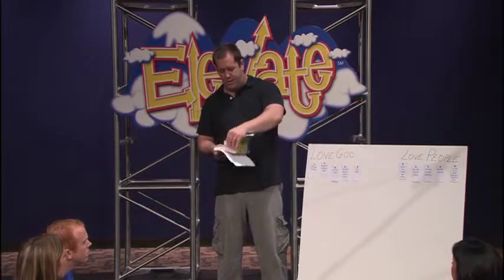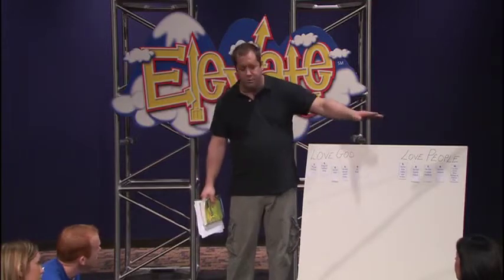love God Love people